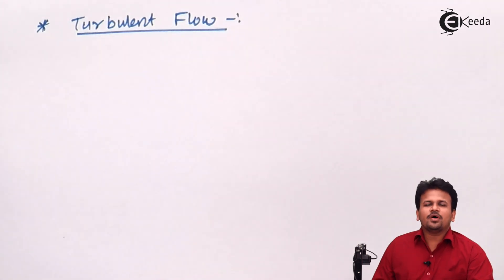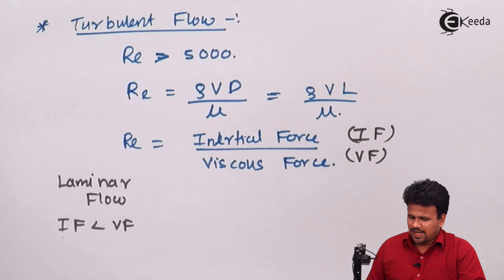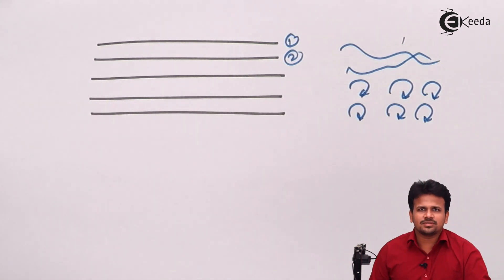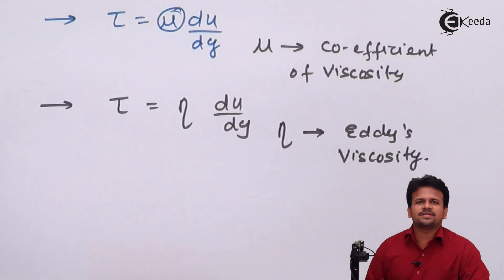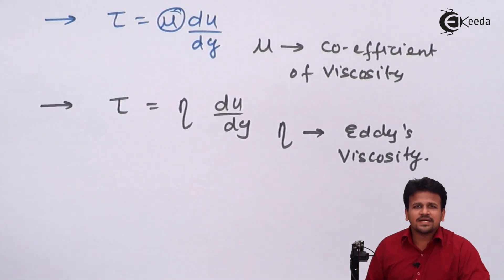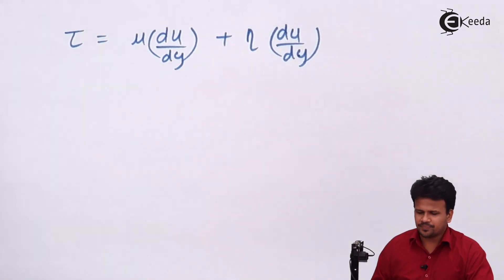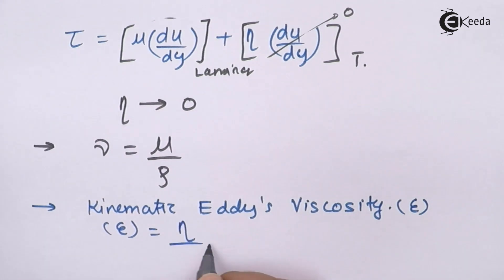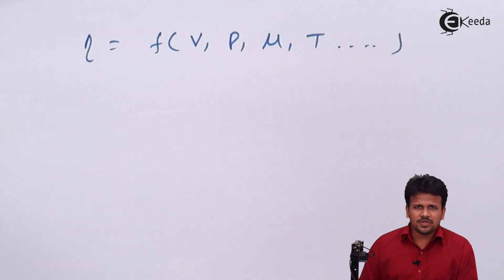Introduction to Eddy's Viscosity - Real Fluid Flow - Fluid Mechanics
Video Name - Introduction to Eddy's Viscosity

Chapter - Real Fluid Flow

Watch the video lecture on the Topic Introduction to Eddy's Viscosity of Fluid Mechanics by Professor Ninad Mahadeshwar. Watch the Complete lecture on Engineering Academics with Ekeeda.

Happy Learning.